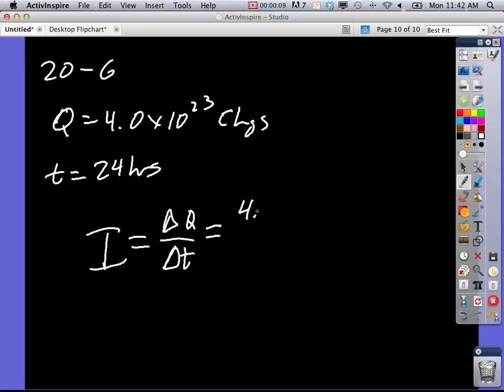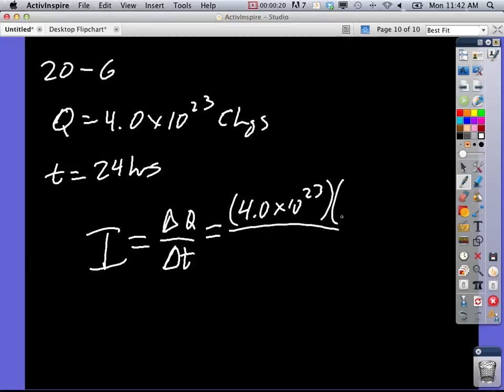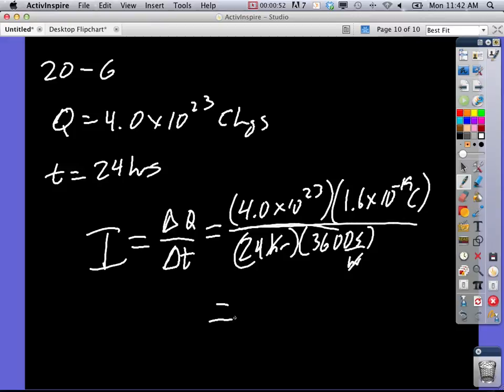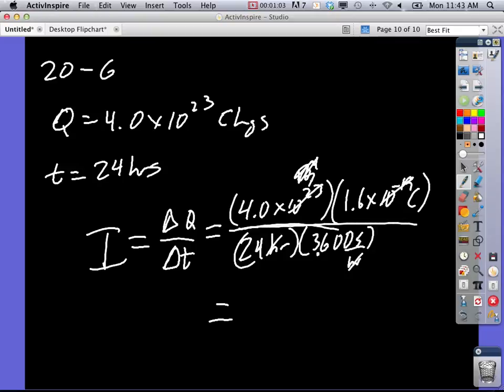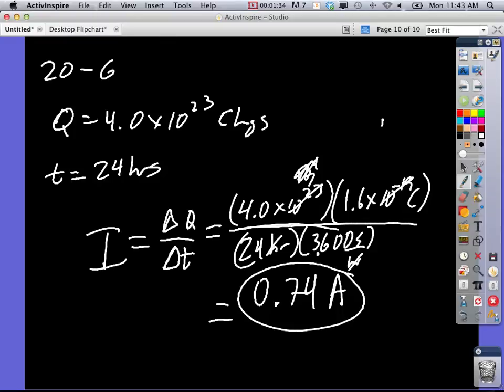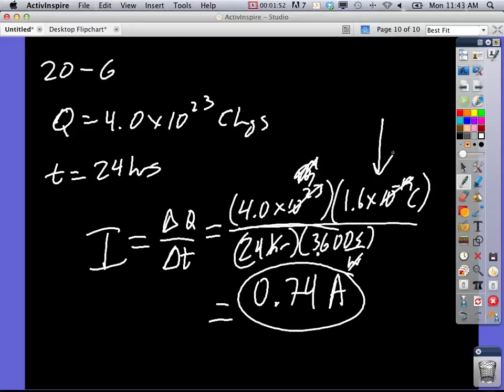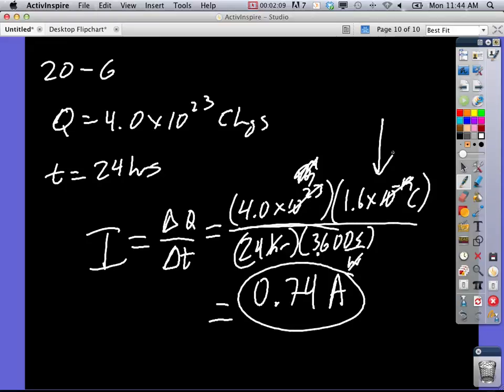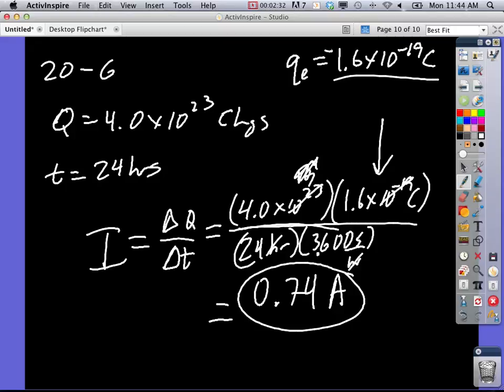REG CH 20 6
CURRENT